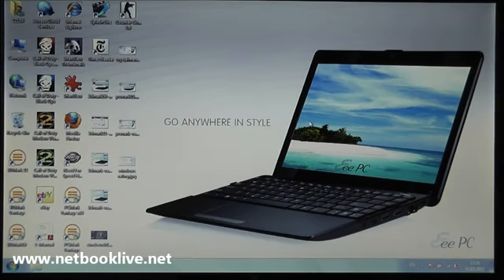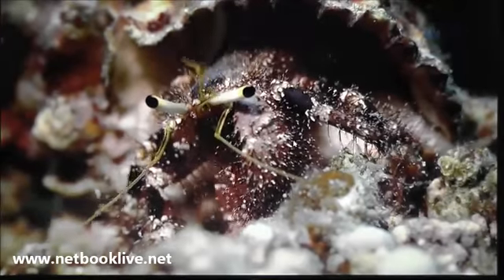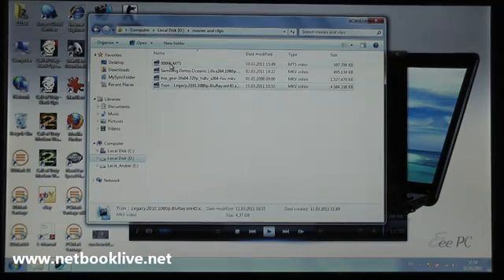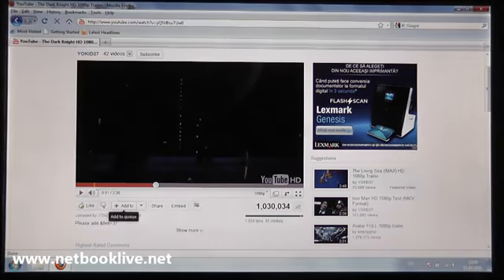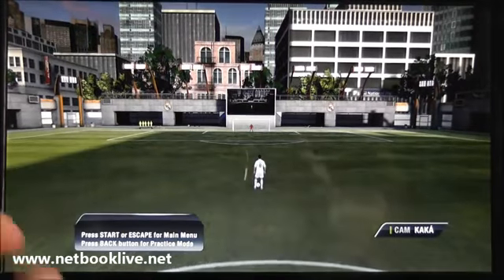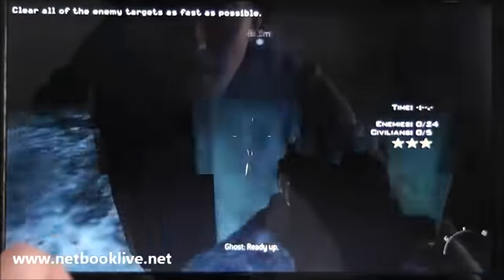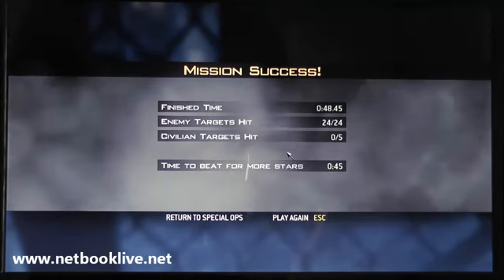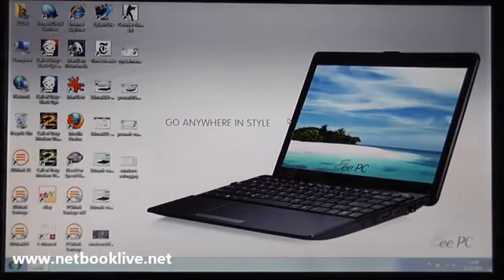Asus 1215B review performances part 1